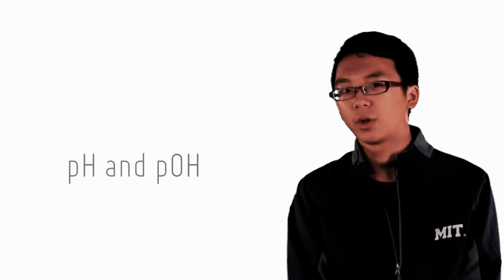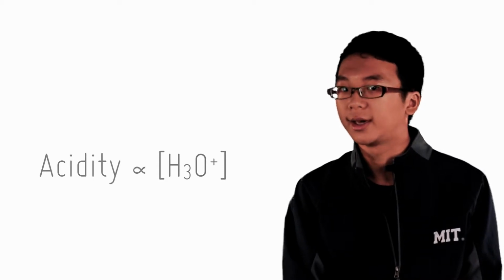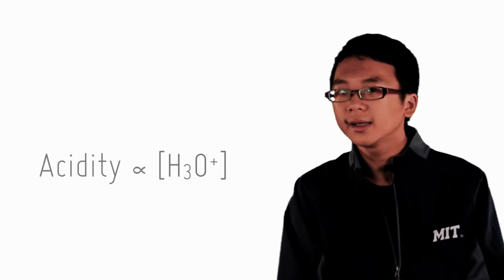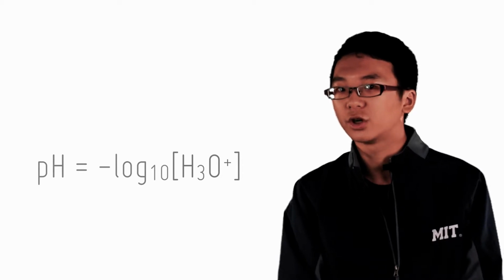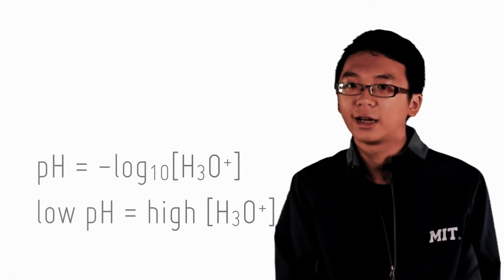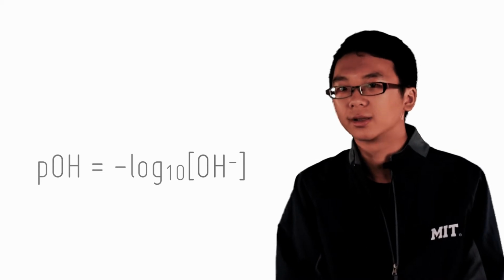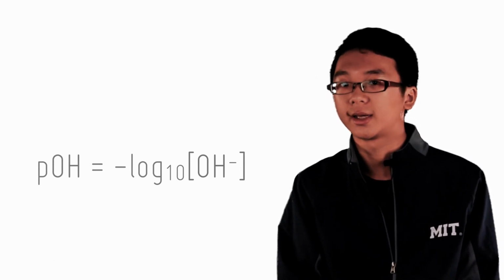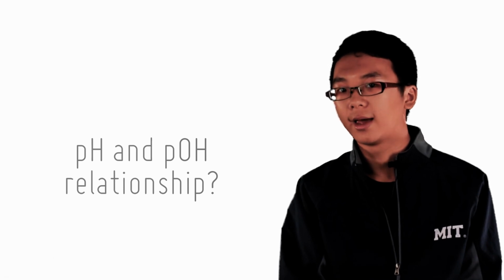15 pH and pOH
Acidity and basicity is measured in pH and pOH respectively. But where do they come from? Learn about it in this checkpoint.